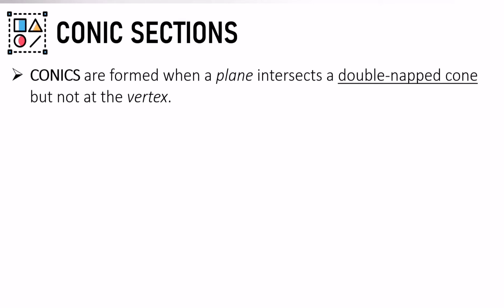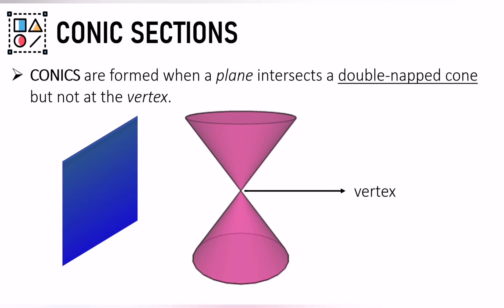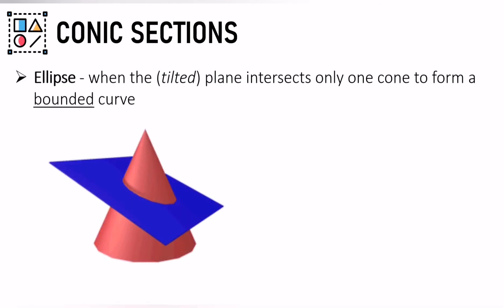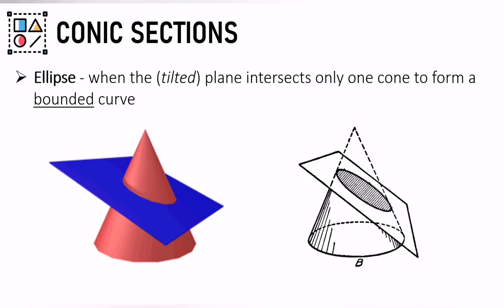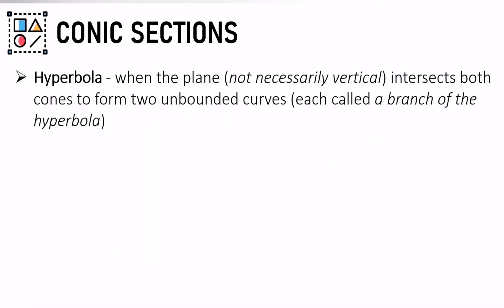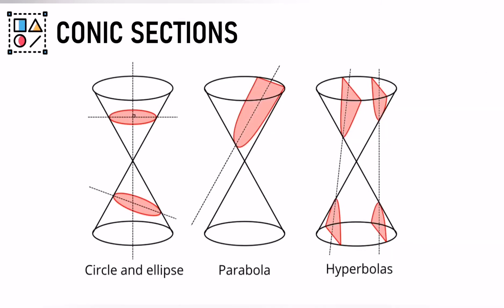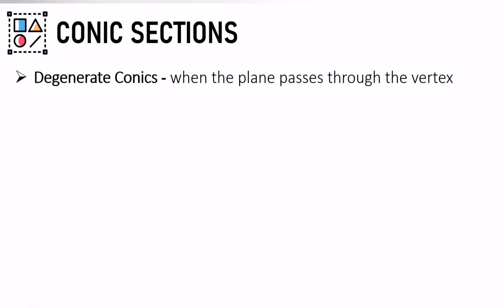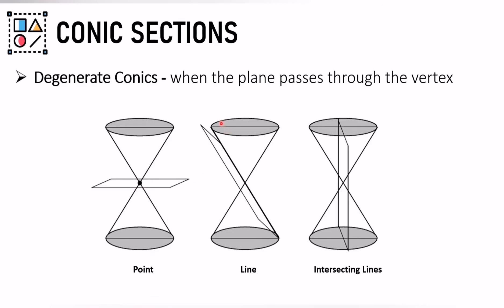Conic Sections, Degenerate Conics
pre-calculus